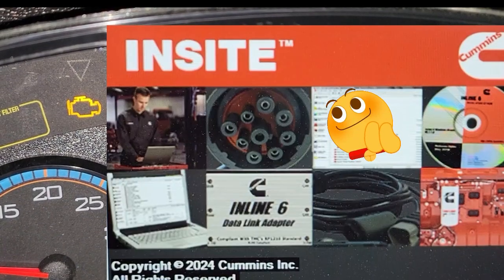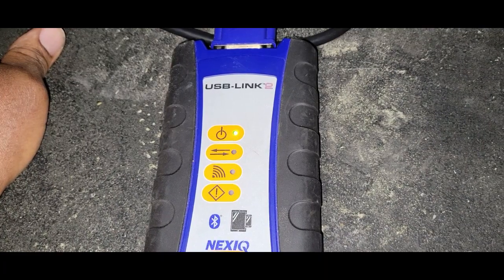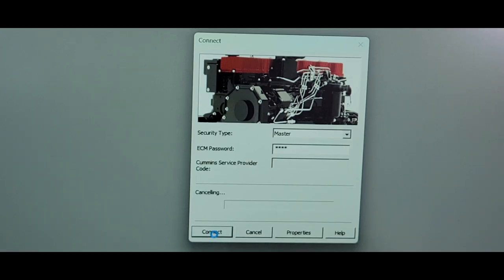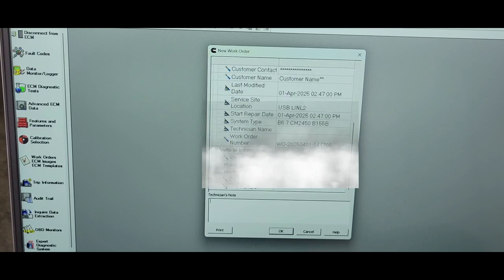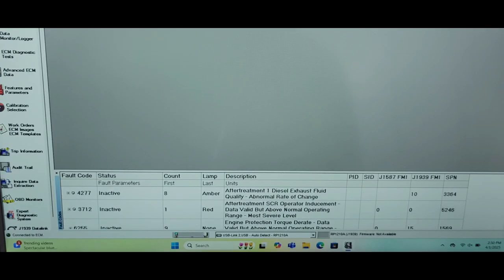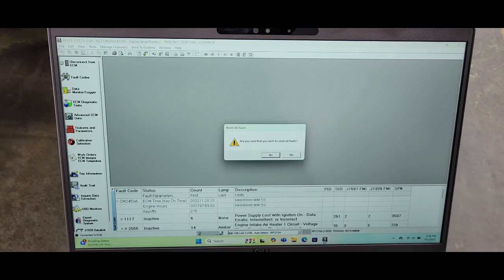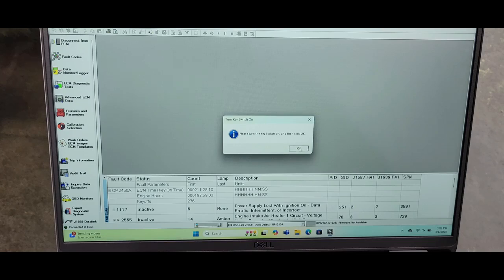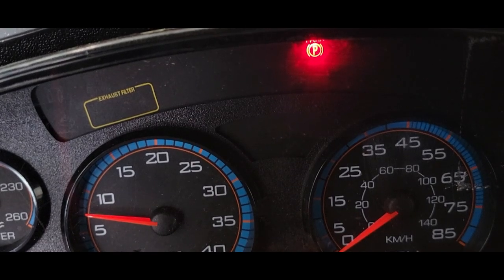How To Clear Cummins Engine Light With Cummins Insite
Clear Fault Codes Using Cummins Insite@dairleautoclassicrestorati6892